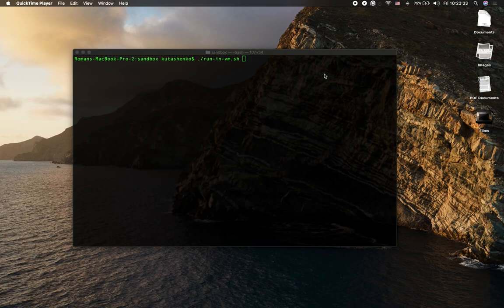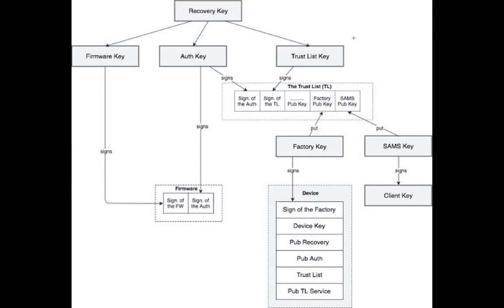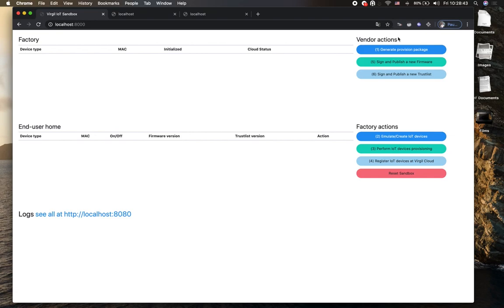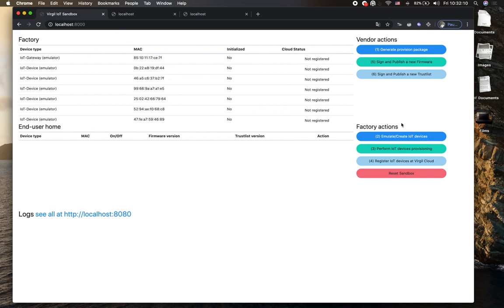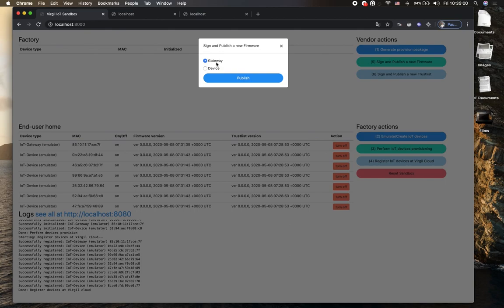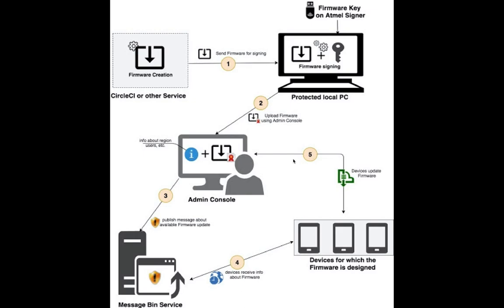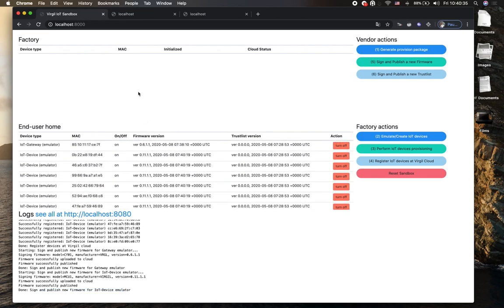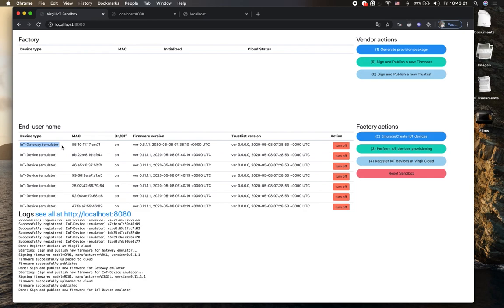Firmware update Over-the-air